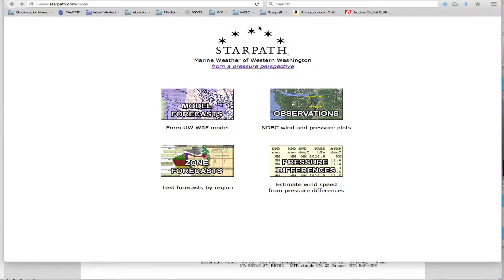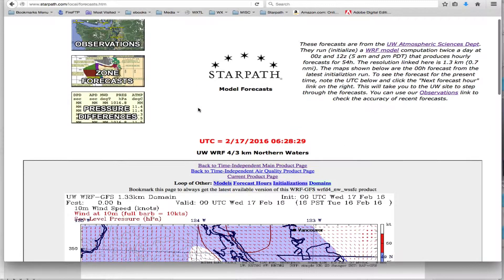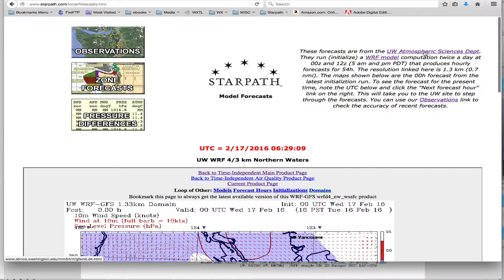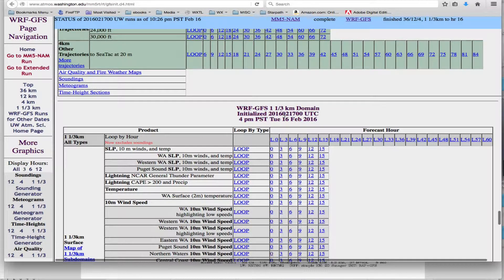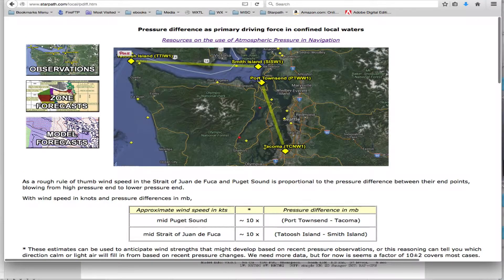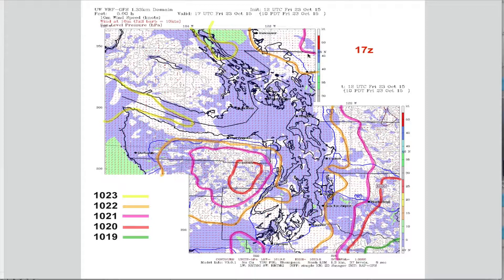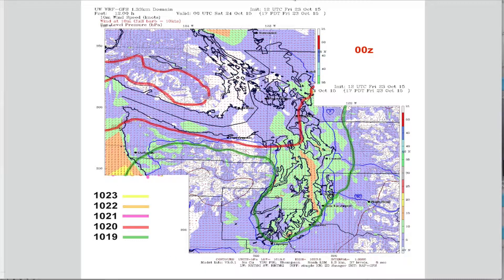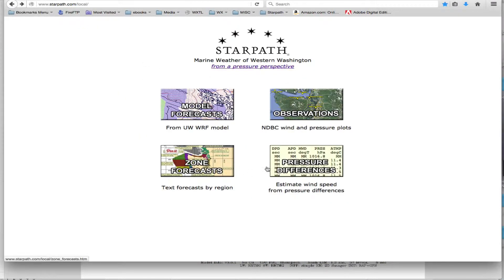UW WRF Model Winds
A sequence of forecast maps are presented and annotated, along with notes on where to get them.